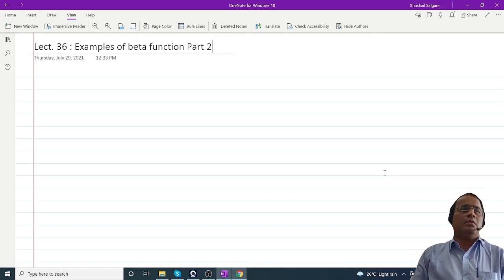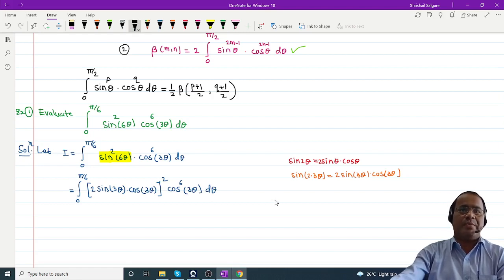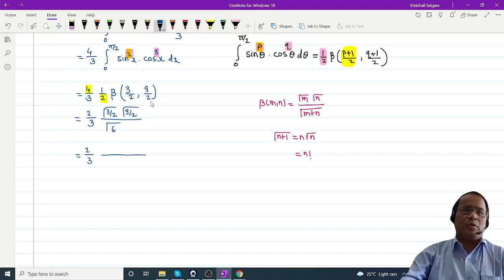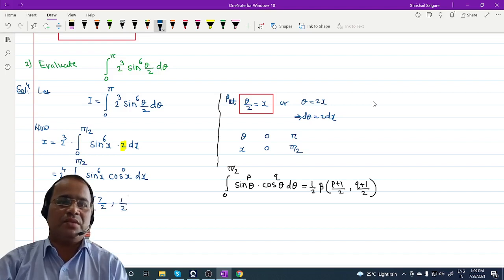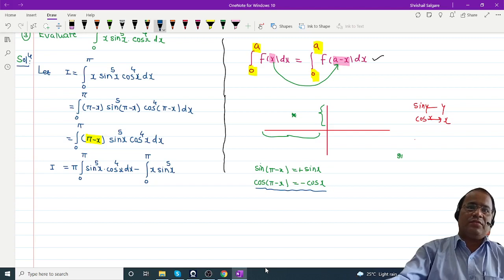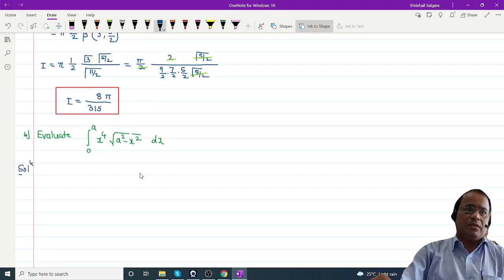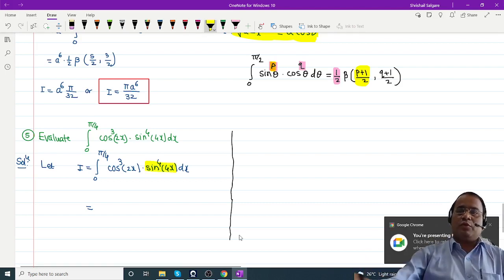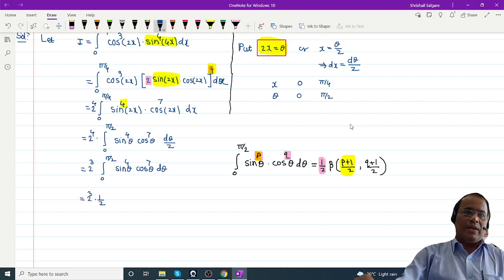Examples of Beta function Part 2